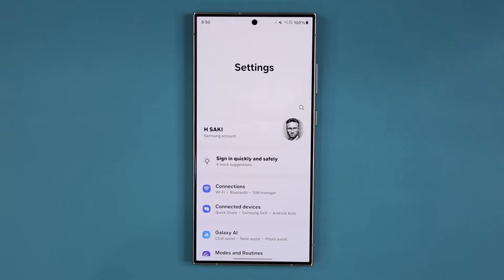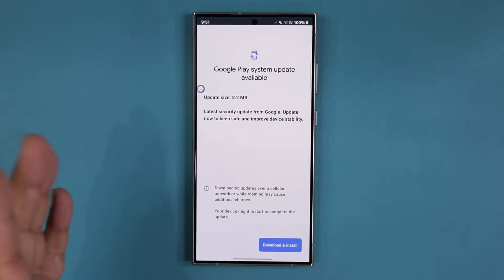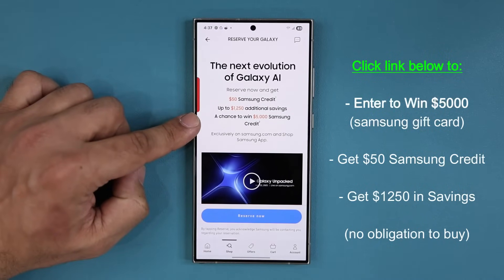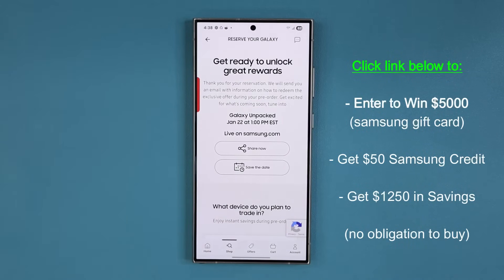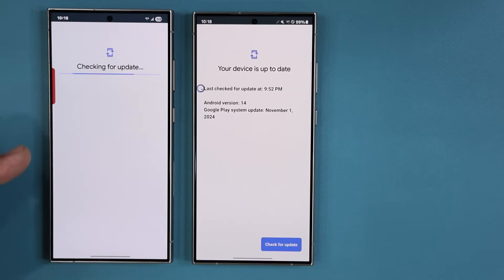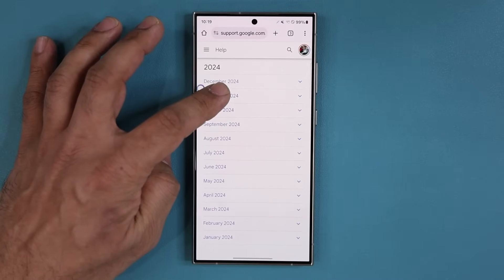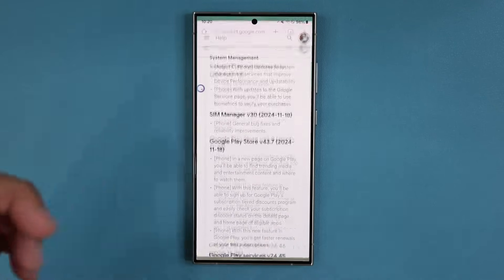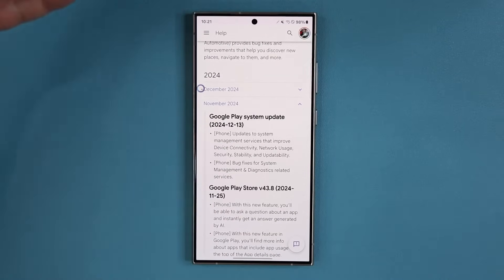Important New Samsung Update for Millions of Galaxy Phones! - What's New?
(enter to win $5000 + get $50 samsung credit)

Millions of Samsung Galaxy phones running One UI 6.1, 6.0, etc have gotten a new google system update. Let's see what's going on.